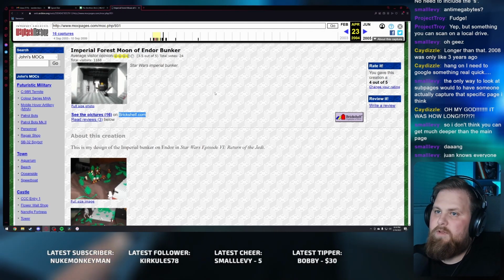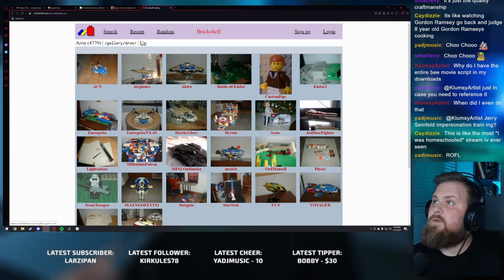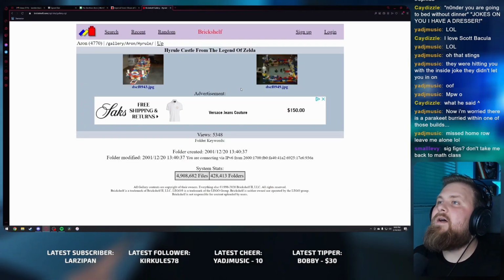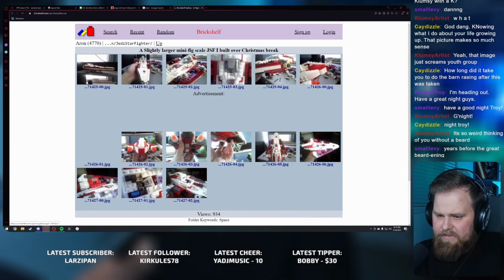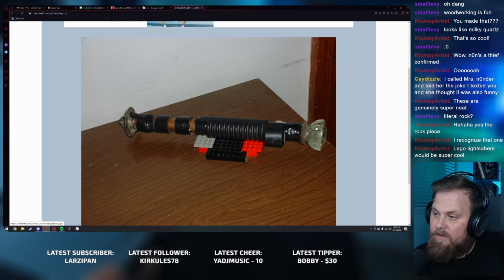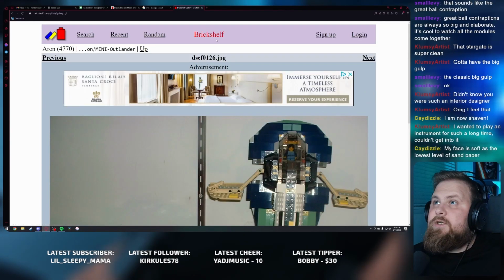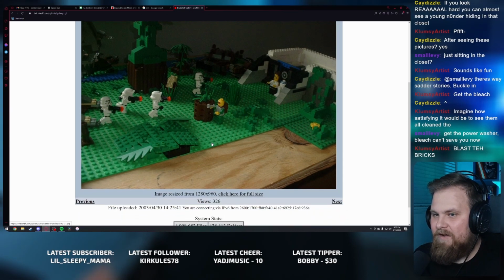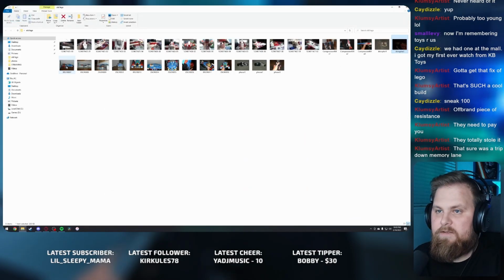I found my childhood LEGO creations...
Stream Highlight from 5/19/22 - N0n discovers his long-thought-lost LEGO creations. n0n lore ensues.